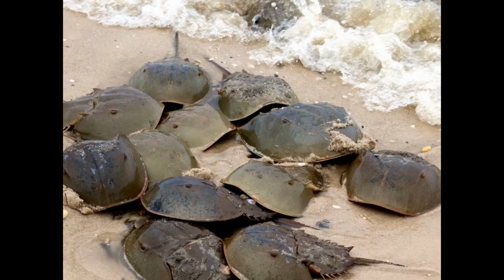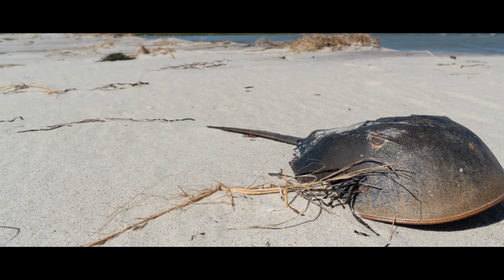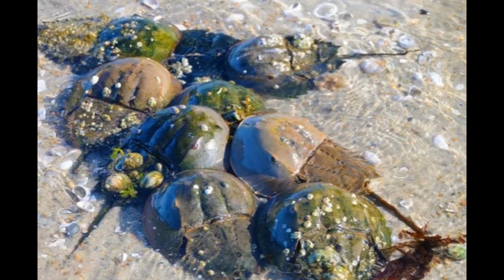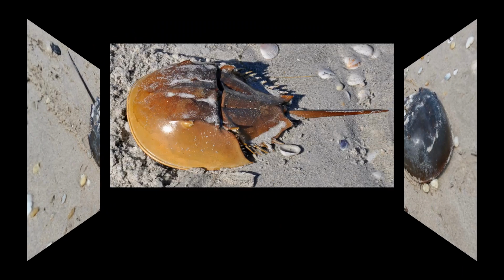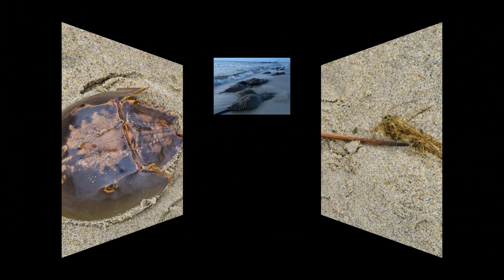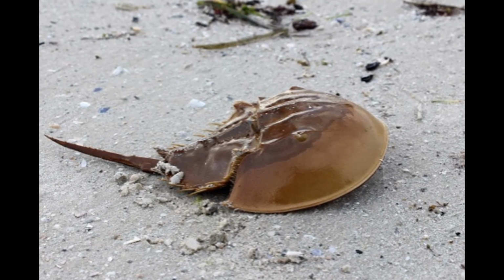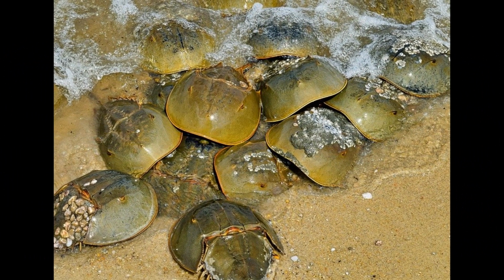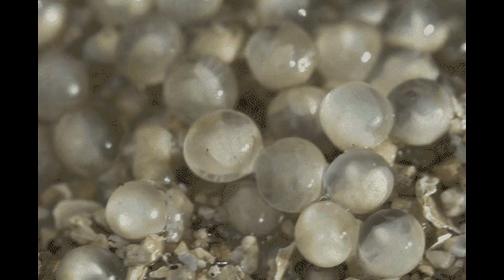Horseshoe Crabs, despite their name, Horseshoe crabs are not true Crabs